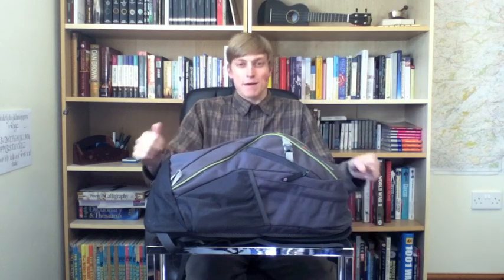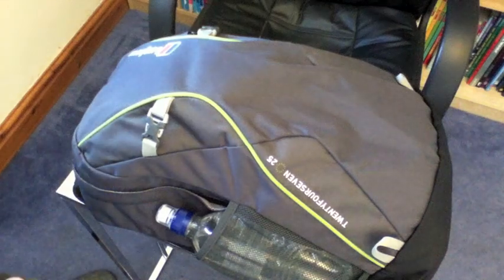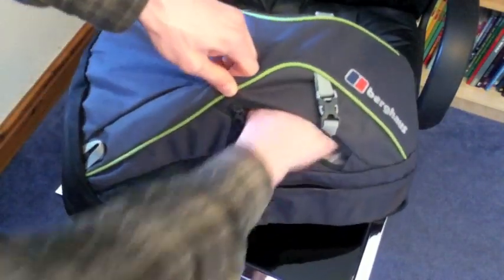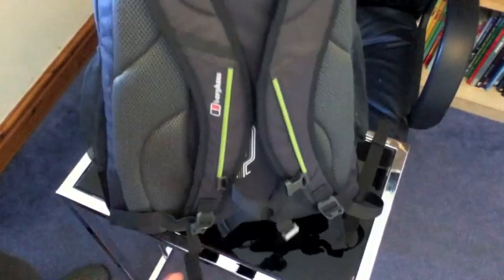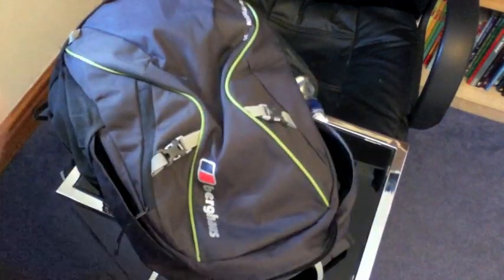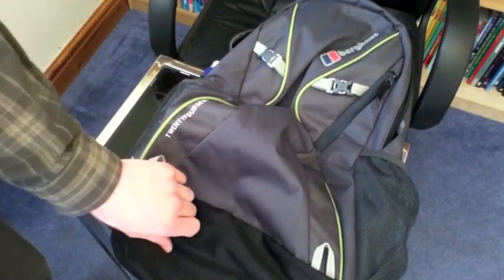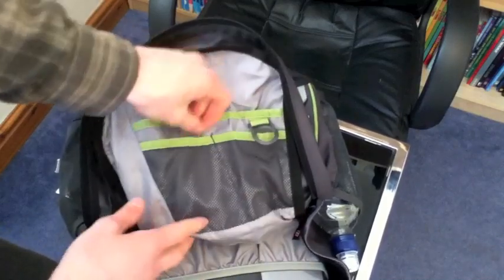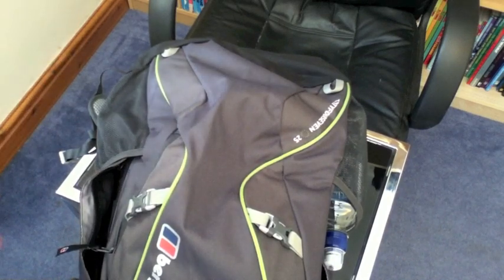Berghaus TwentyFourSeven 25L Backpack Review